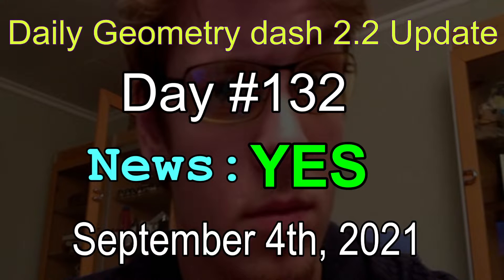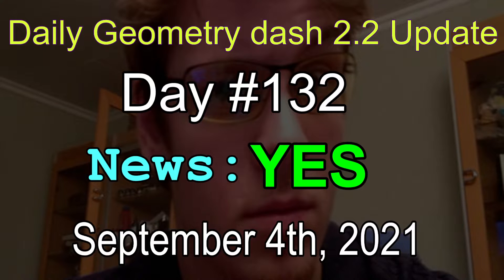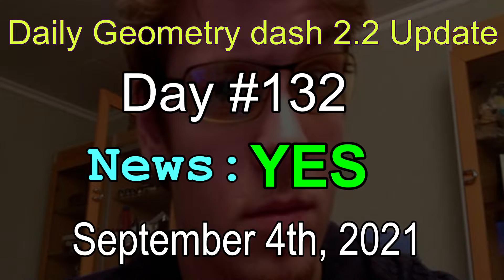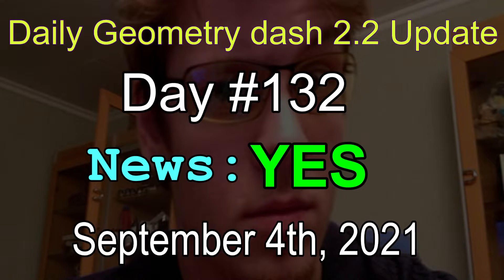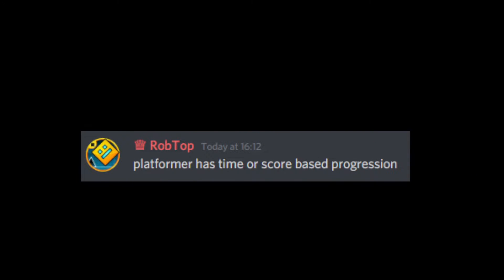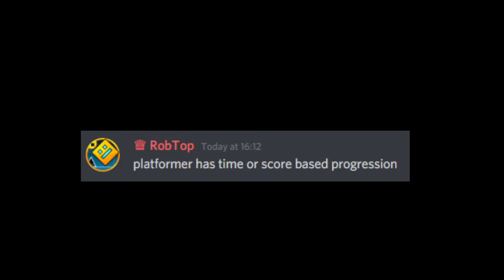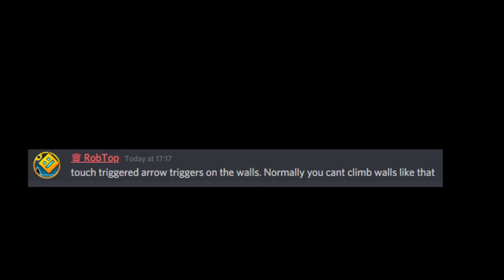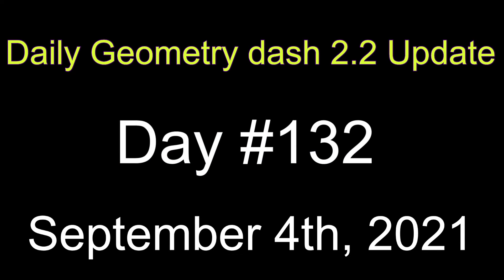Daily Geometry Dash 2.2 Update: Day 132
Small, Short and compact news!